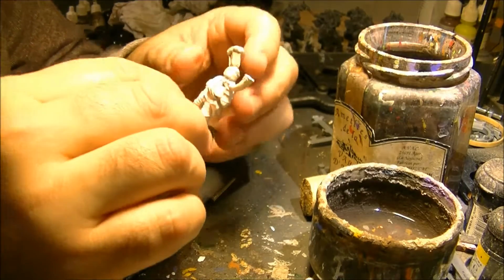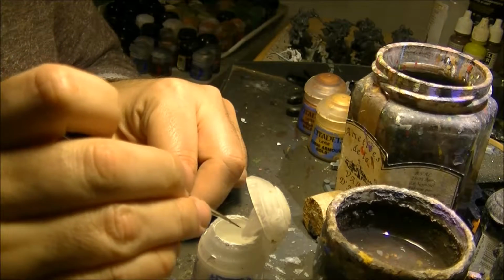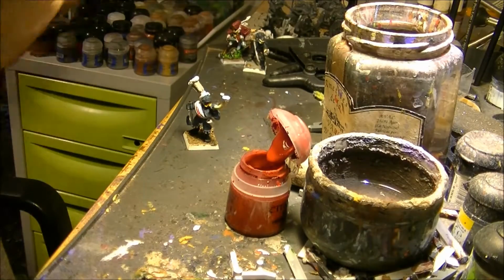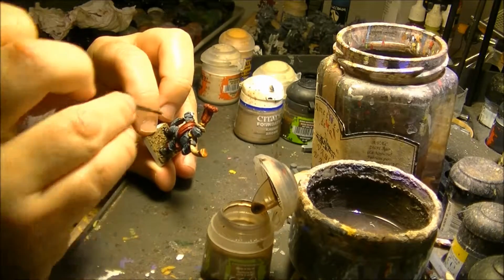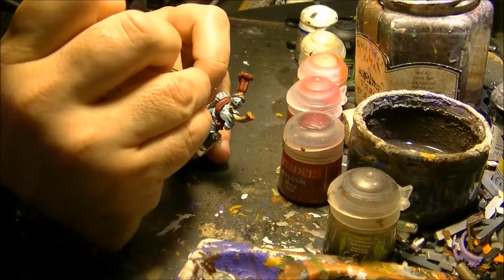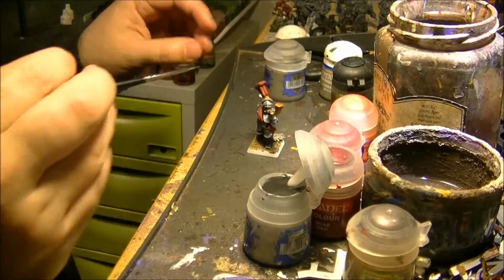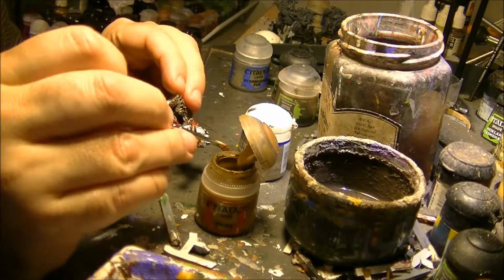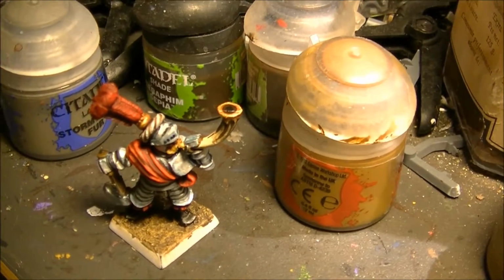Painting Tutorial: Heavy armored infantry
In that video I am explaining a way to paint armor and heavy armored infantry using a old miniature of Reiskgard form Warhammer Fantasy